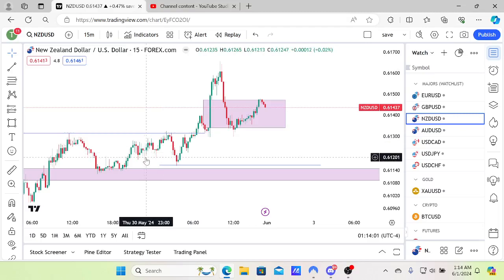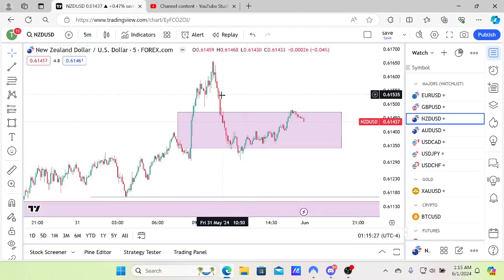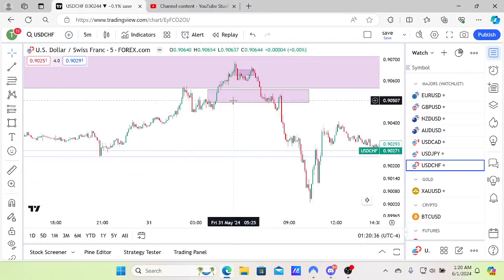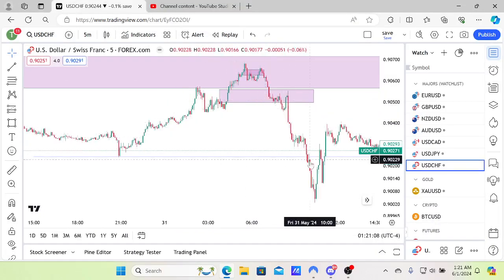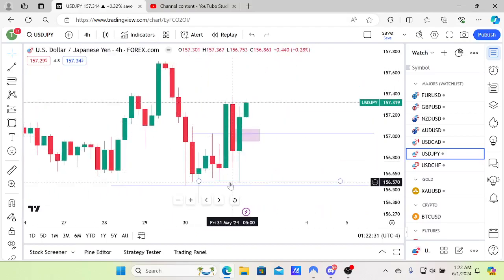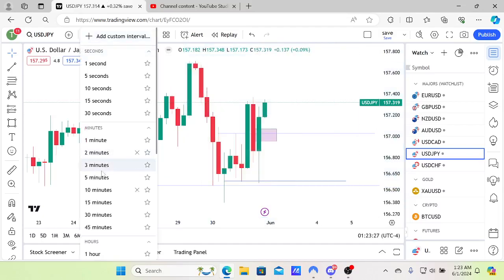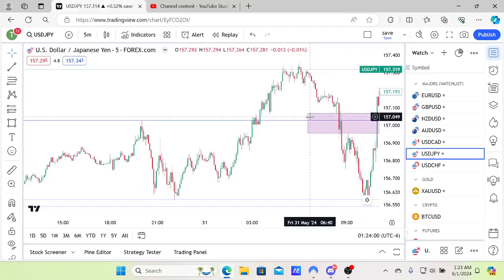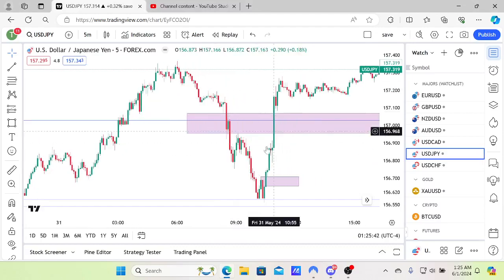How I Made $12,566 Trading Forex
Best Prop Firm (you can trade currency futures on here as well...for those that want pa similar to forex)